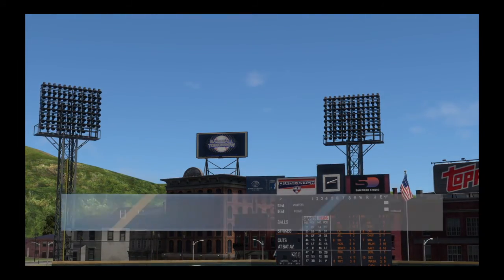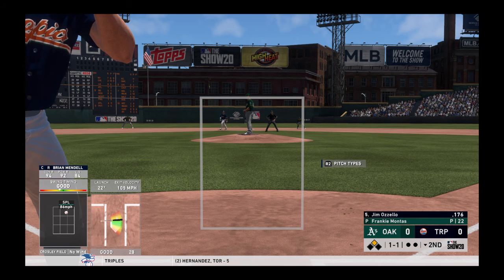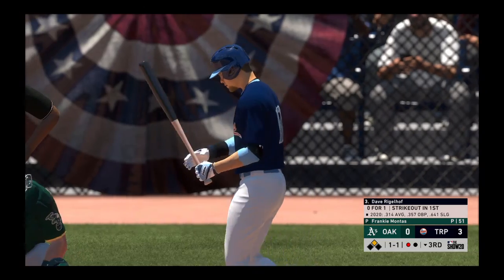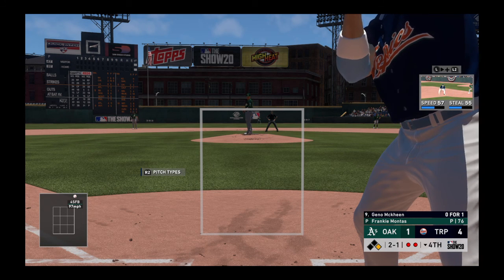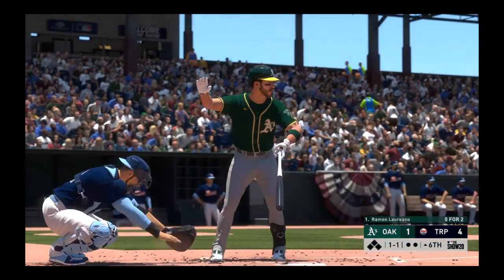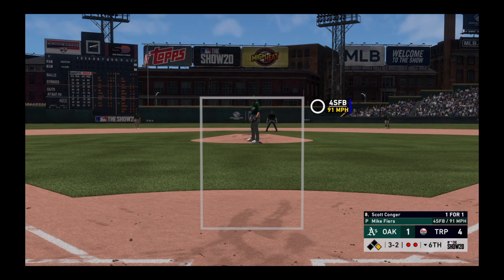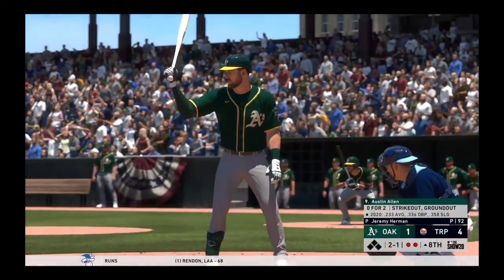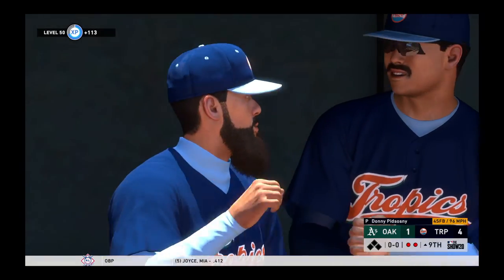MLB® The Show™ 20 Franchise 2020 Game 82 vs Athletics @ Fabulous Crosley Field!!